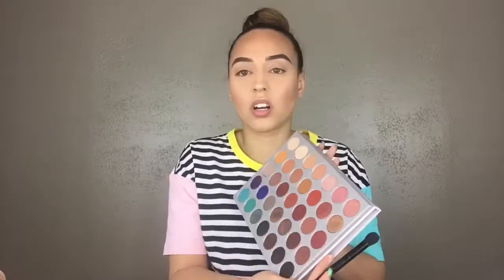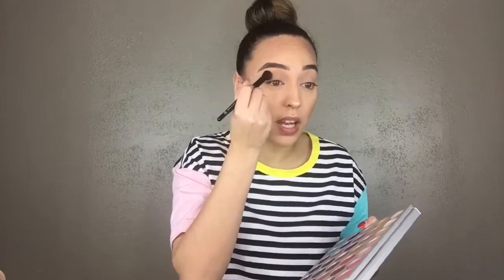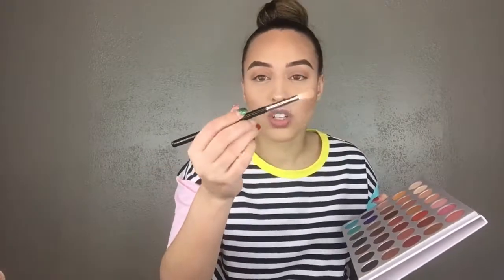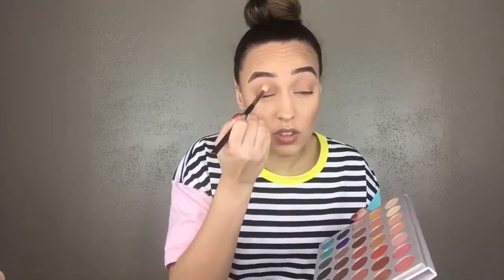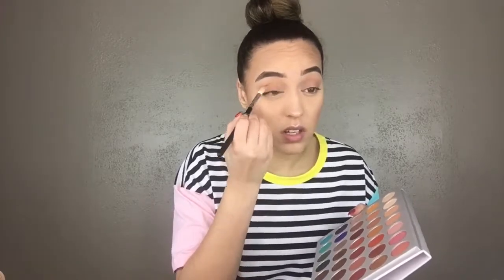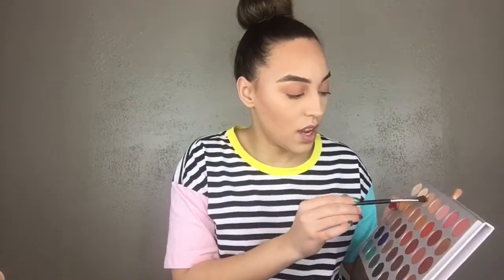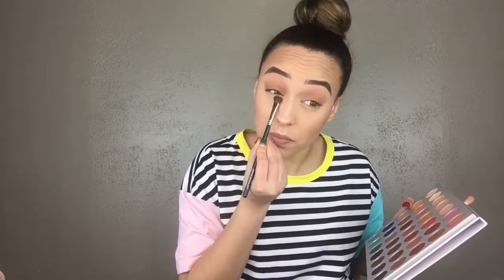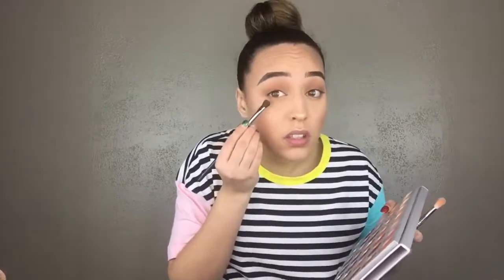Soft Brown Smokey Eye Tutorial / ft. Jaclyn Hill Palette / Ashley Odelia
Back at it again with using the Jaclyn Hill Palette!!! Can’t cha tell I’m obsessed because I ammmm

THE END.